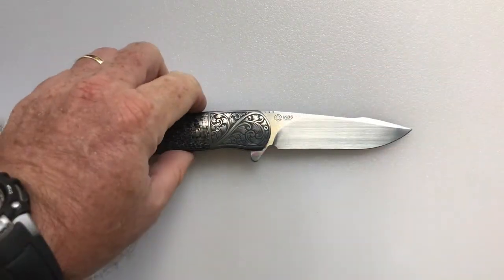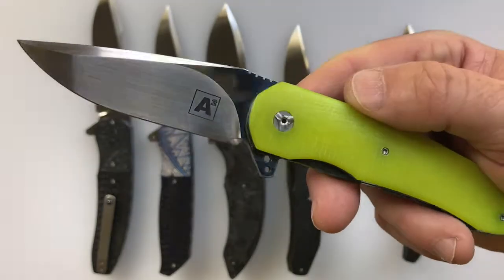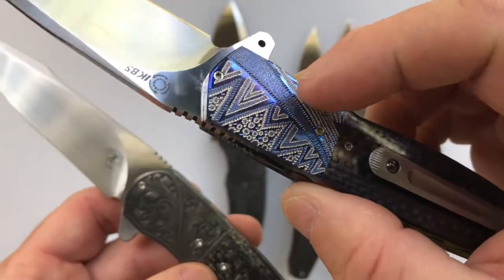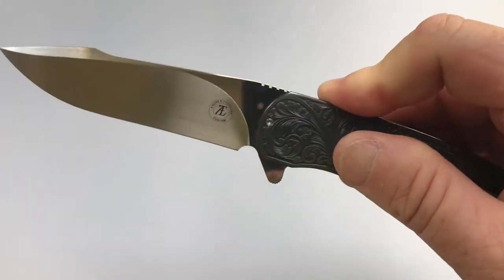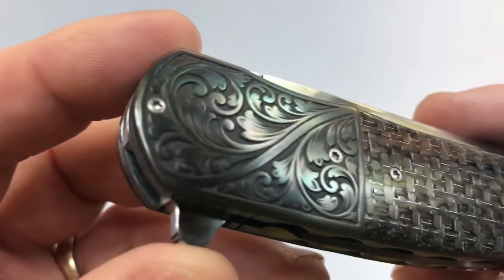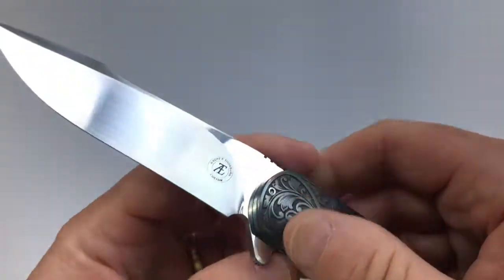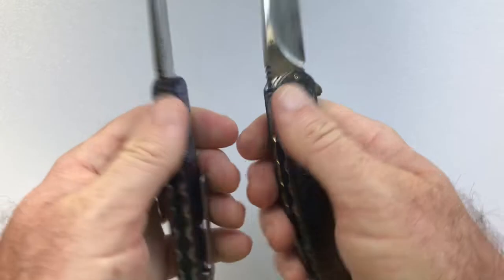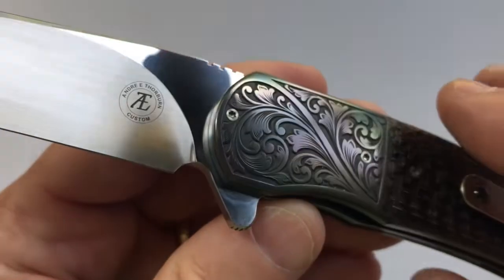Thorburn L54: Artistic Smoothness!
This video is about Thorburn L54: Artistic Smoothness!